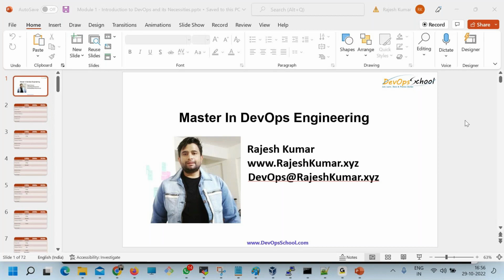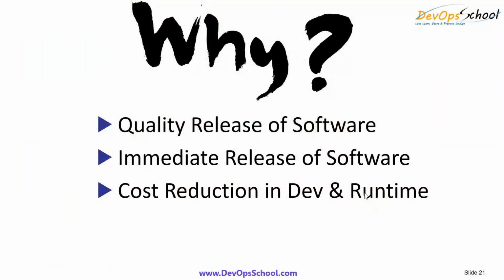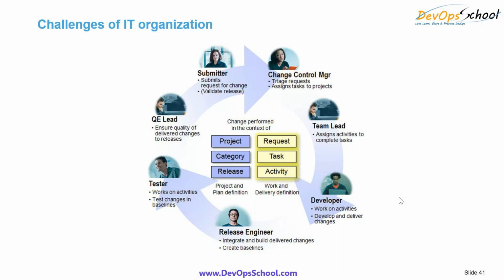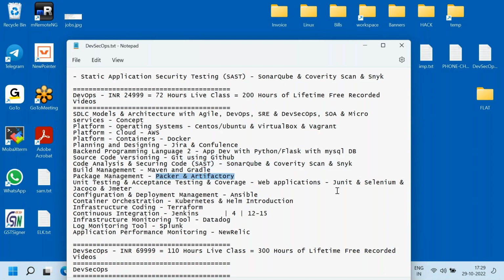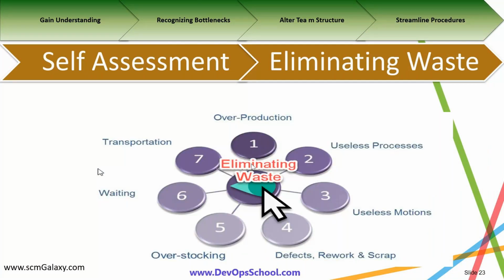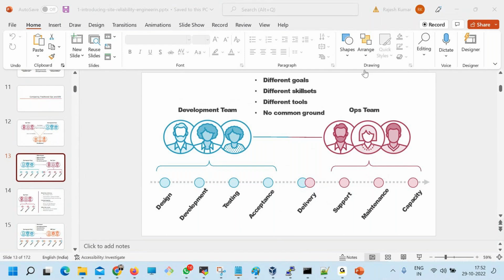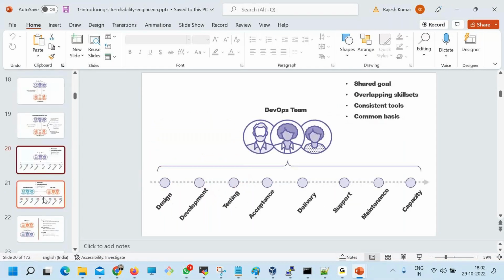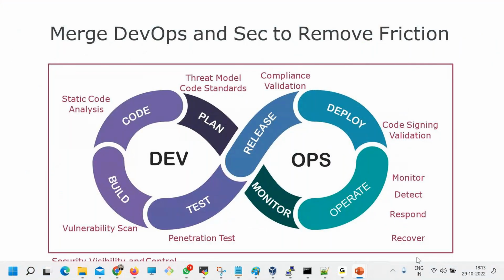What is DevOps? Explained in simple way